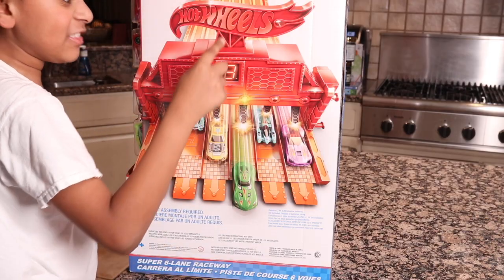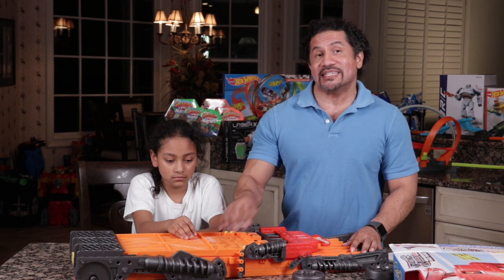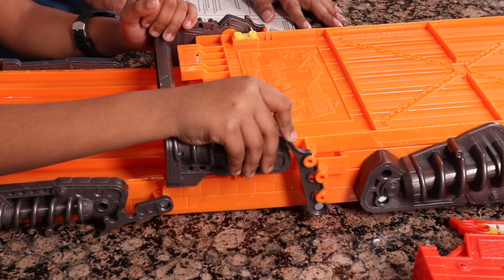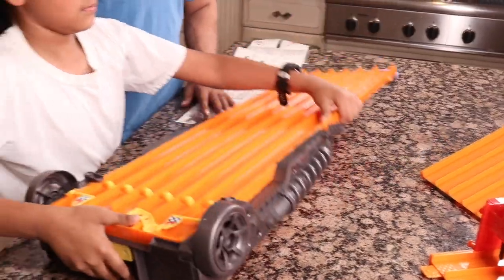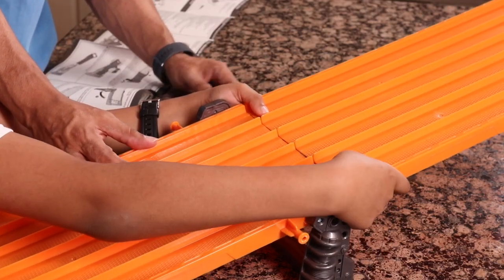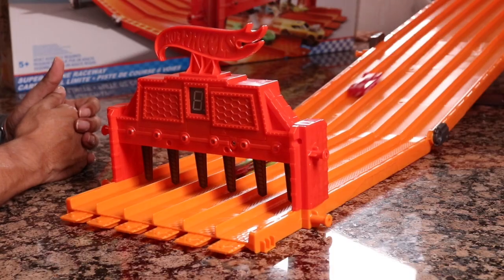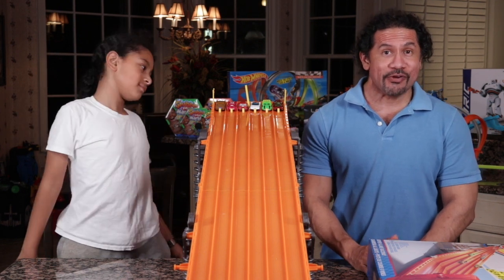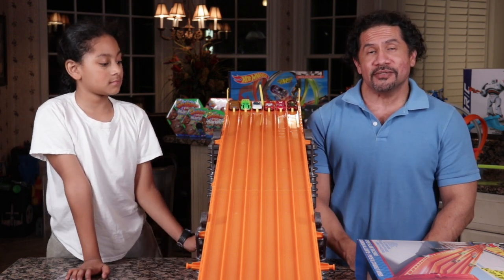Top Toys HOT WHEELS GIANT 6 LANE RACEWAY HOT WHEELS SUPER RACE TOURNAMENT Gabe Tube TV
Hey Friends Here's the biggest hard plastic downhill race track that Hot Wheels has ever made! it's over 8 feet long and has a fantastic mechanical/electronic finish line. When the cars strike their finish line toggle, the electronic voice will announce the winning lane plus there is a flashing light above the winner's lane. (3) AA batteries are required for the Electronic Finish Line.

Hello and welcome to another episode of Gabe Tube TV. TODAY we played with HOT WHEELS GIANT 6 LANE RACEWAY and it was awesome ! ...be sure to read instructions ;) Love you guys!

Thursday we call "There it is Thursday's"
Friday we call "Funny Friday's"
Saturday we call " Silly Saturday's"
Sunday we call "Set it off Sunday's"

Here is My Mailing Address:
Gabe Tube TV Mail
2824 Jefferson St.

Hello and welcome to another episode of Gabe Tube TV.